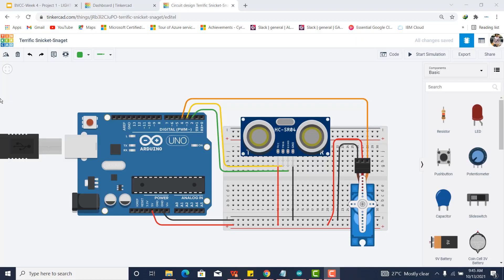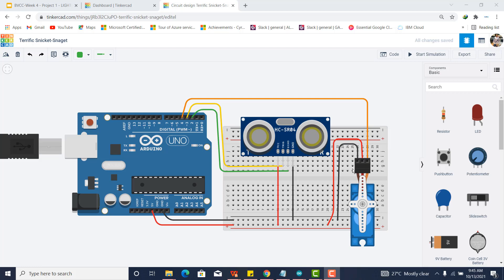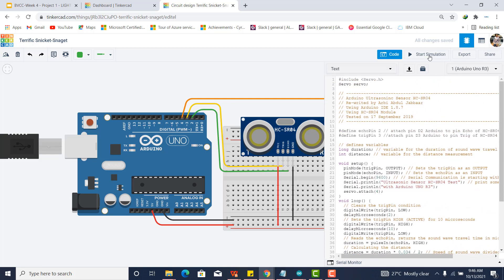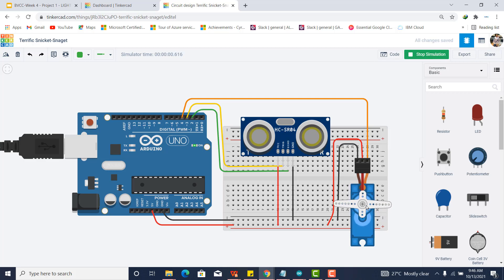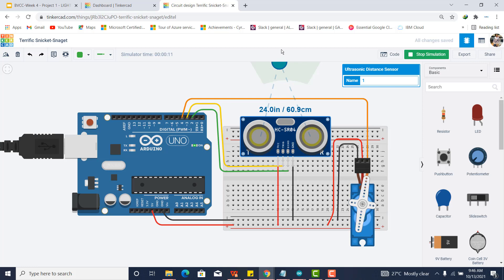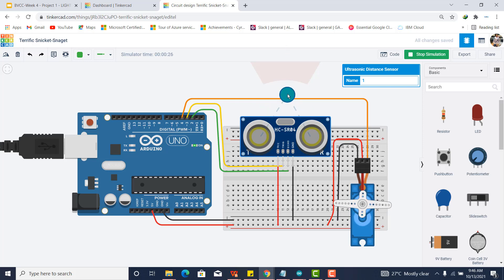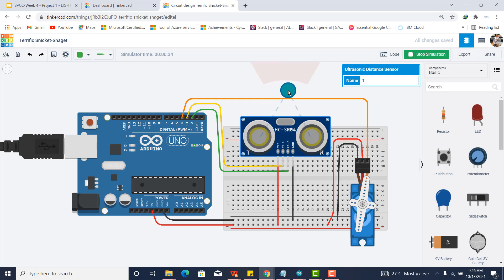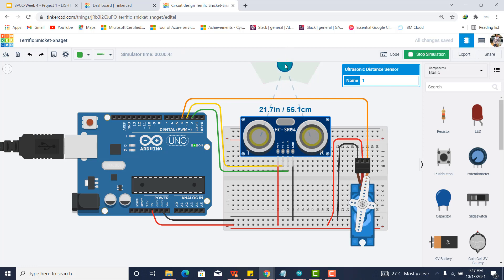Servo Distance Sensor | TinkerCAD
YLead iKapture session